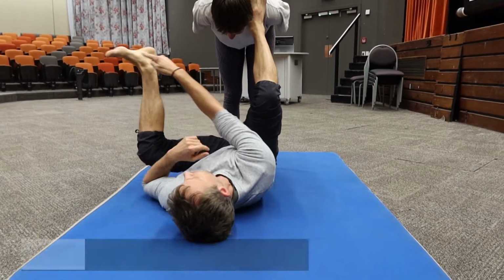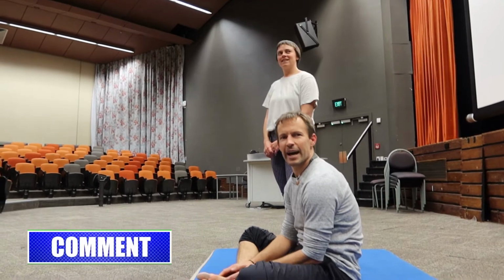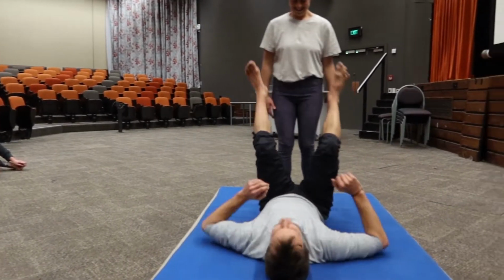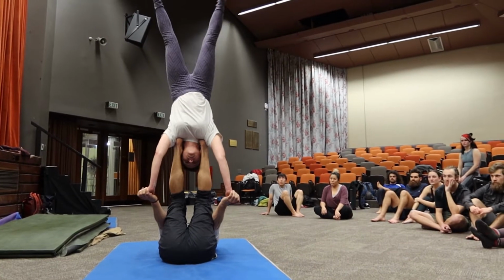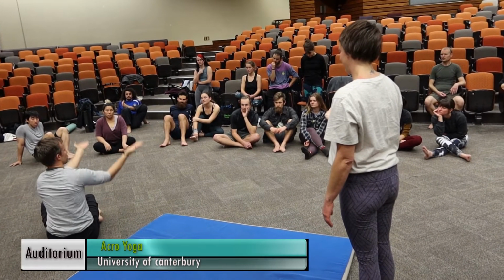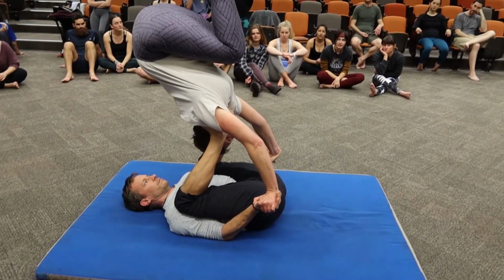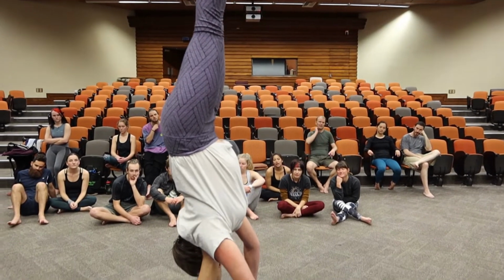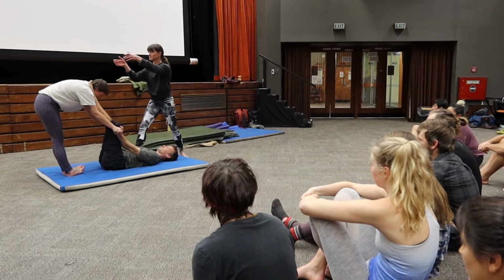AcroYoga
Acroyoga is a physical practice which combines yoga and acrobatics. Acroyoga includes many types of partner and group acrobatics in which at least someone is lifted. As such it also draws on traditions of circus arts, cheerleading, and dance acro
آکرویوگا یک تمرین فیزیکی است که ترکیبی از یوگا و آکروباتیک است. آکرویوگا شامل انواع بسیاری از حرکات آکروباتیک شریک و گروهی است که در آن حداقل یک نفر بلند می شود. به این ترتیب از سنت‌های هنر سیرک، تشویق کردن، و رقص آکرو نیز بهره می‌برد